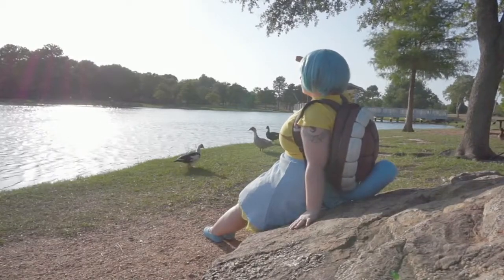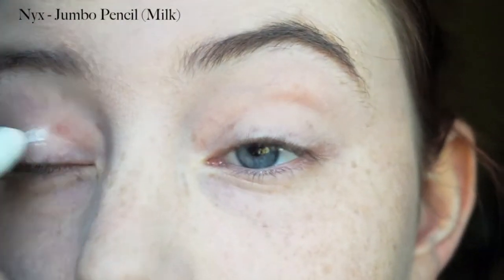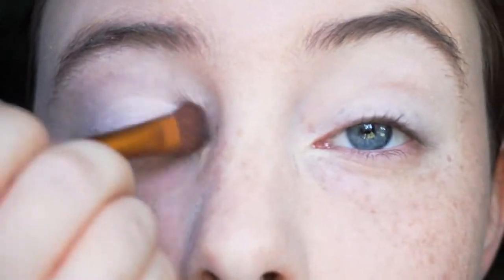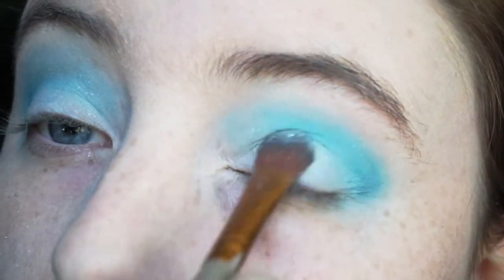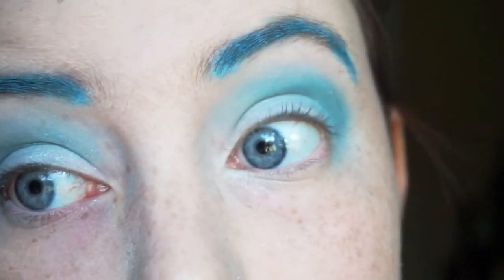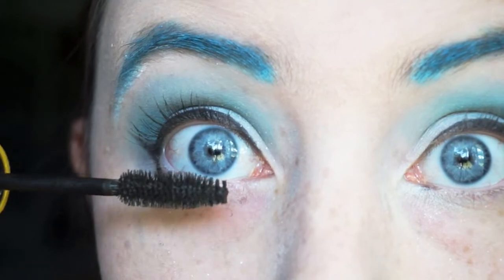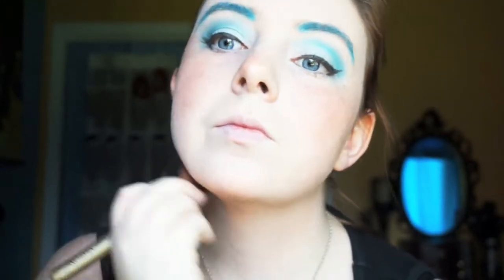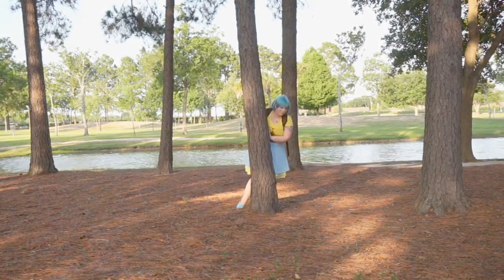Squirtle Makeup Tutorial | MagicalMerry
Watch me recreate my Squirtle cosplay makeup in this tutorial!

Songs:
-Souls of Time
-Lights Out Work Out 3
-Harmonic Polyphonic 5